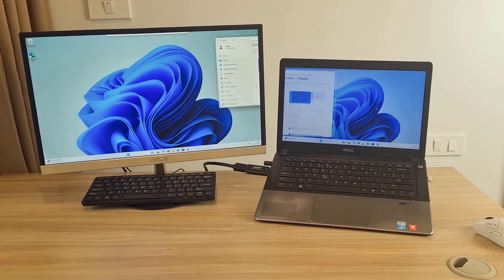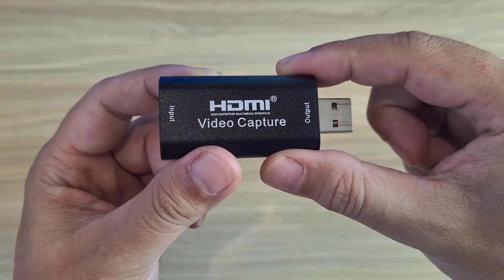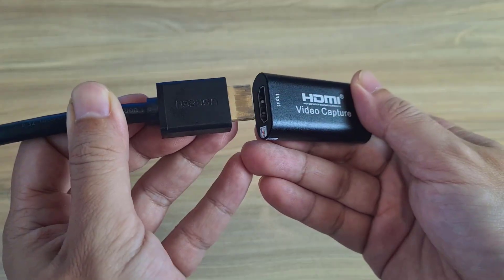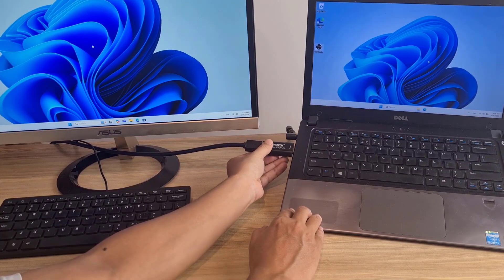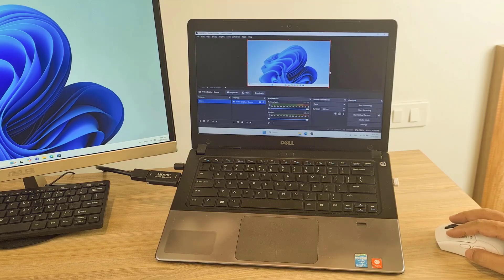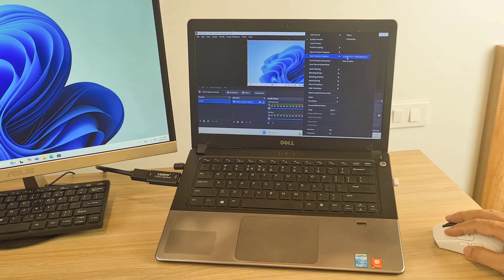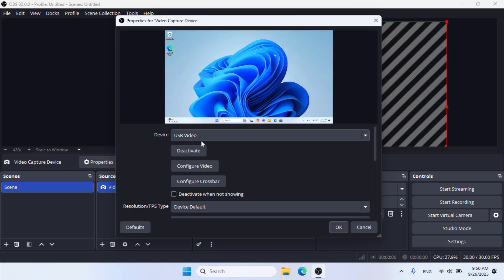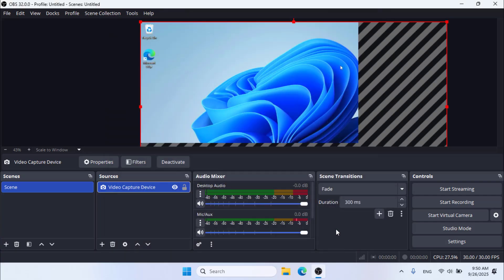Make Your Laptop a Second Monitor with HDMI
how to use laptop as second monitor with HDMI cable

HDMI Video Capture